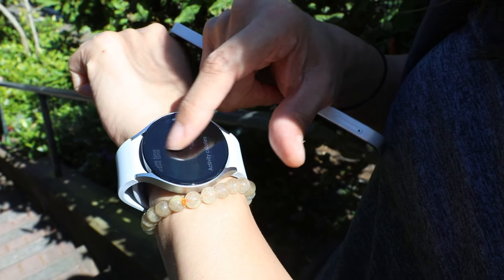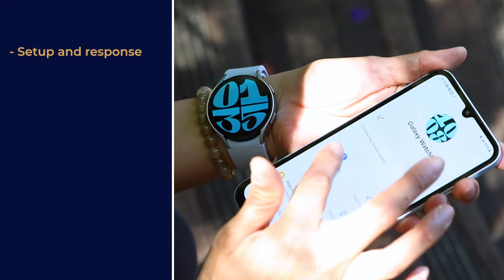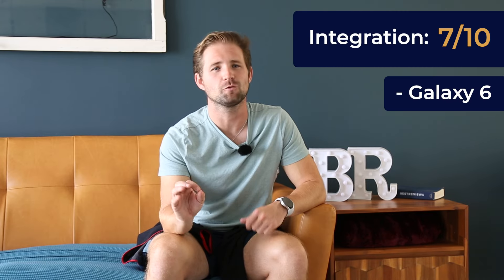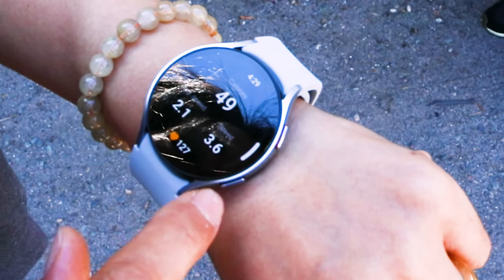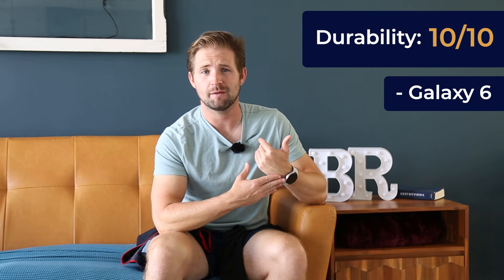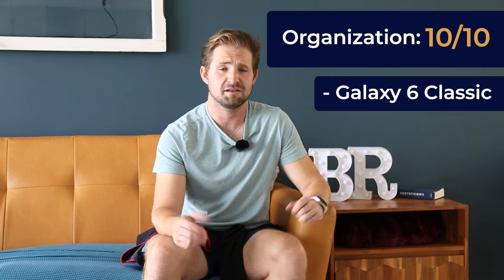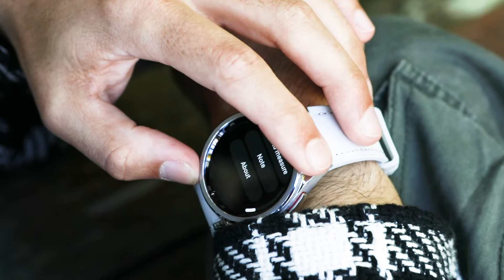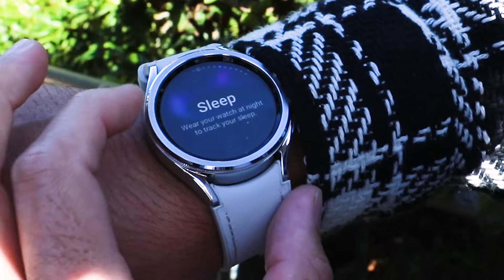Samsung Galaxy Watch 6 vs. Samsung Galaxy Watch 6 Classic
We tested the Samsung Galaxy 6 and Galaxy 6 Classic to see which was better, testing the setup, response, battery life, app integrations, display and way more.

Let us know if we missed anything in the comments!